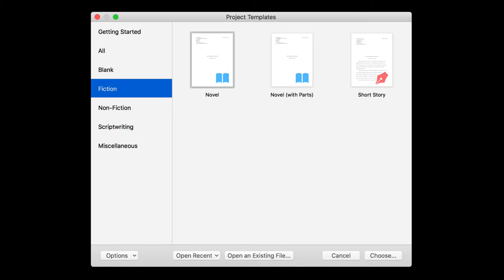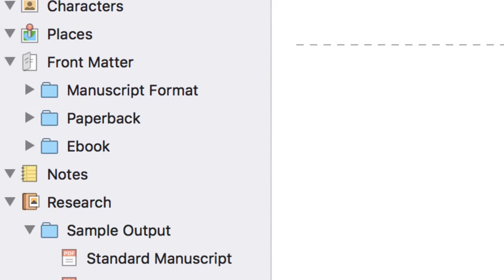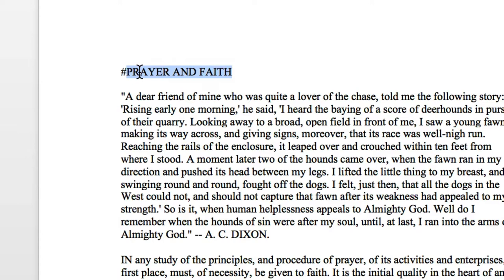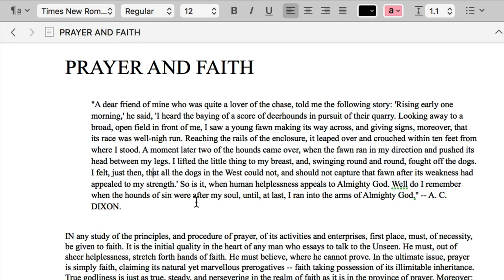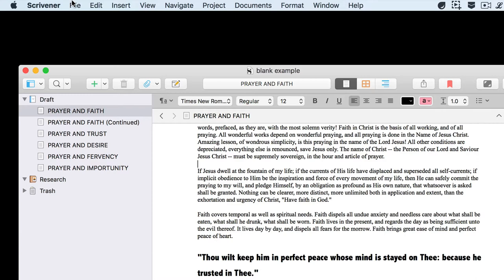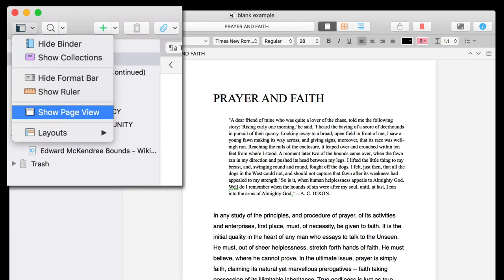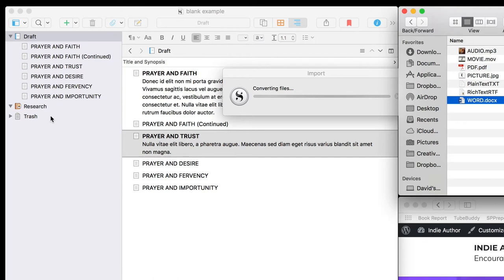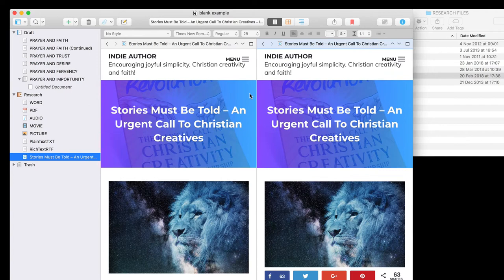Get Started With Scrivener 3 For Mac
Hi, my names David and would like to welcome you to this short over of Scrivener 3 for Mac. This is a video that's going to help you get started with Scrivener and hopefully remove some of the mystery that surrounds it. I want to right now at the outset just encourage you that although Scrivener sometimes can look a little complicated, once you become familiar with it it is surprisingly easy to use.